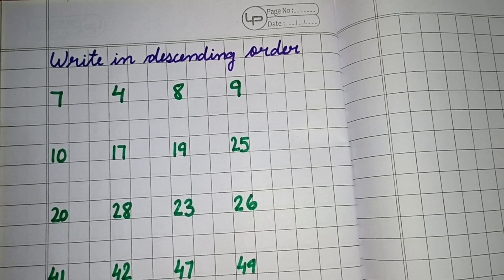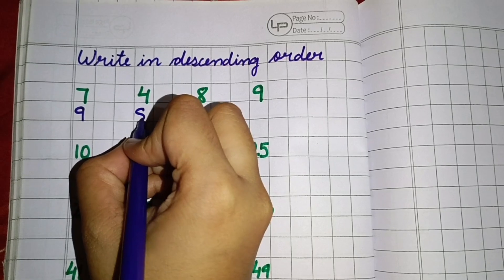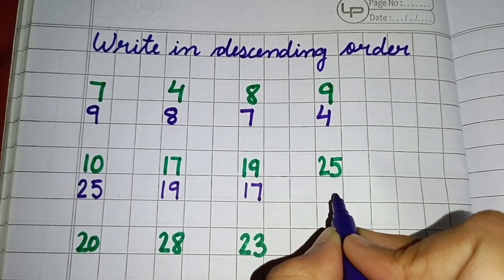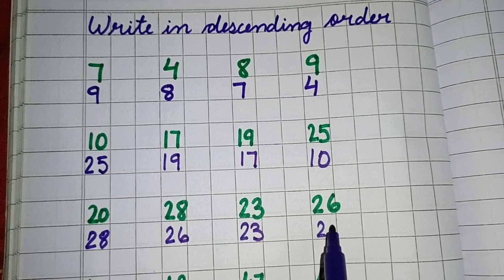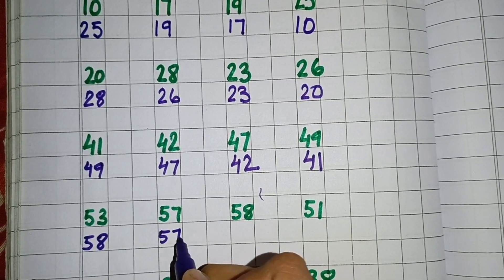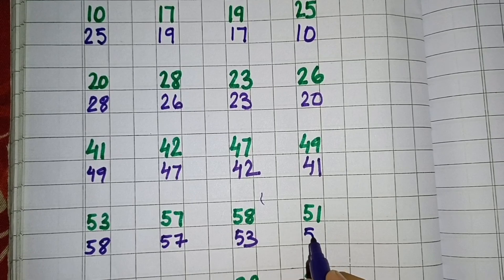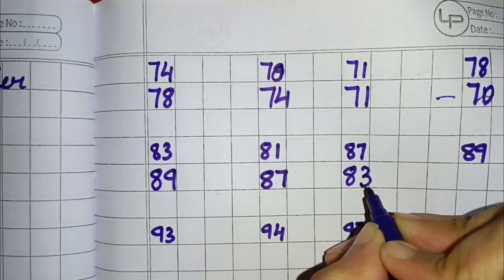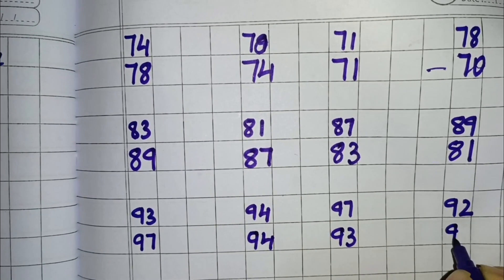Write in descending order|| Learn descending order